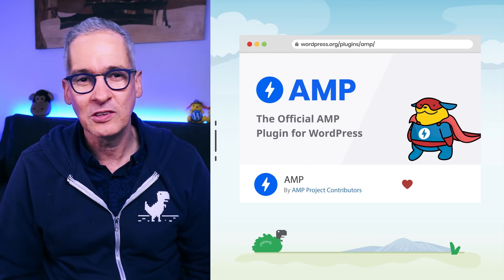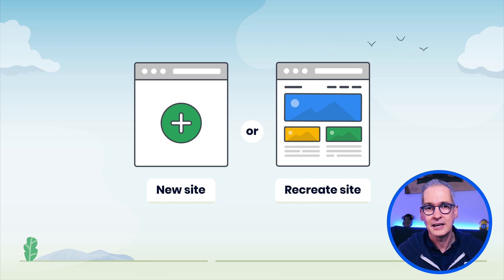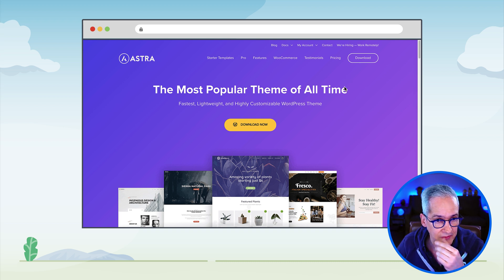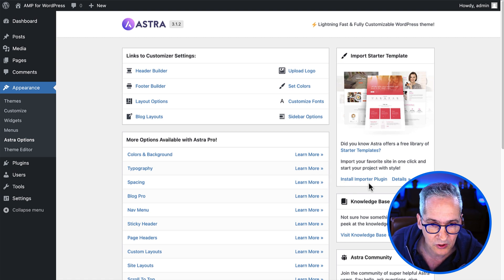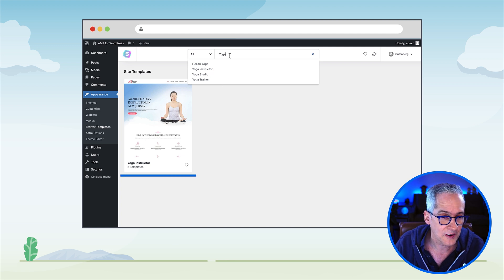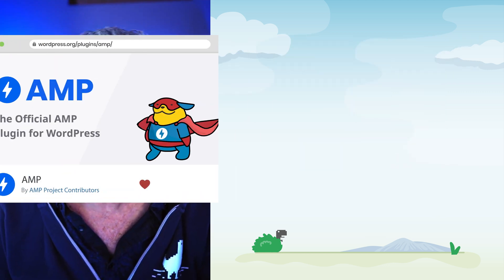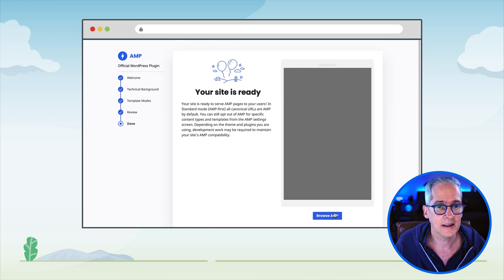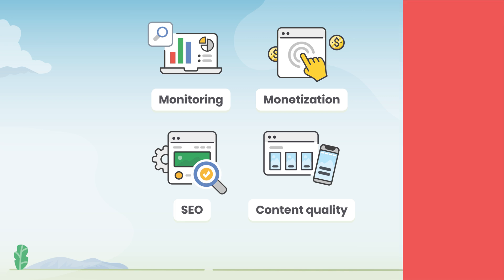The official AMP plugin for WordPress: Standard Mode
In this episode, we’re going to learn how to use the AMP for WordPress plugin’s ideal configuration, standard mode. By using standard mode, you can deliver an AMP-quality UX for your whole site and effectively reduce development and maintenance costs for you.

00:00 Introduction
00:34 The ideal configuration
01:48 Uses for standard mode
2:37 AMP site creation tutorial
03:50 Selecting a theme
06:38 Selecting a starter template
9:30 Using a starter template
11:38 Installing and activating the AMP plugin
15:18 Next steps

Hope this episode was useful to you and we are looking forward to engaging with you on the next one.